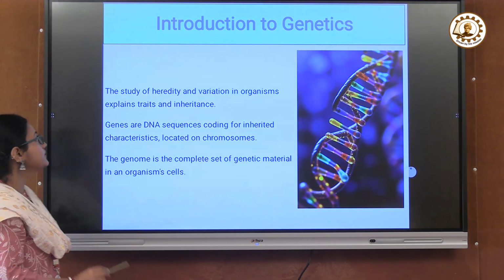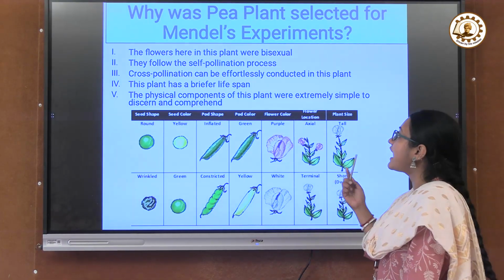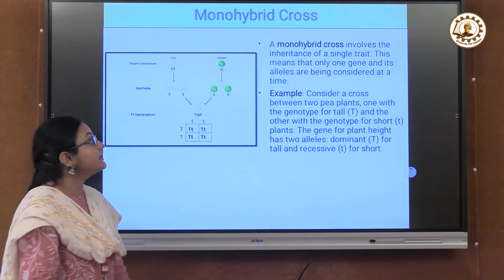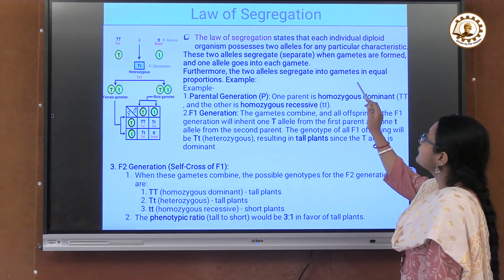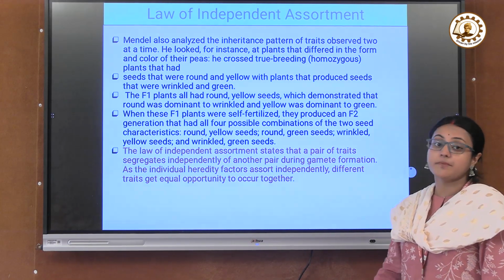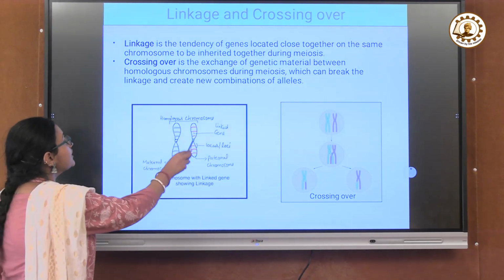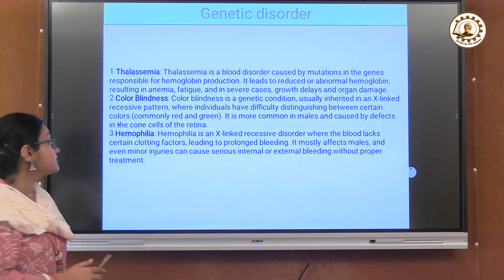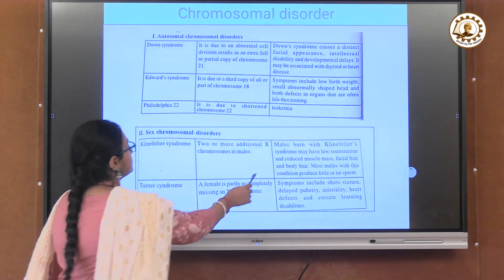Linear Measurements / Dr. Sayani Bandyopadhyay Assistant Professor BSH Department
Linear Measurements